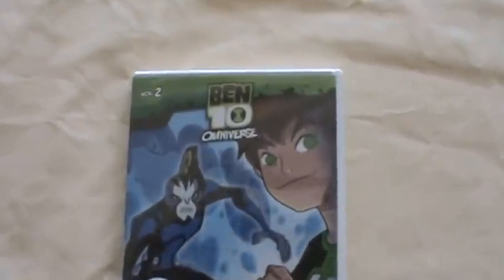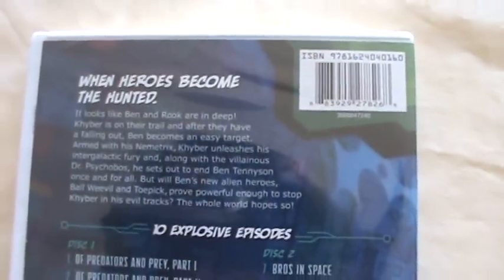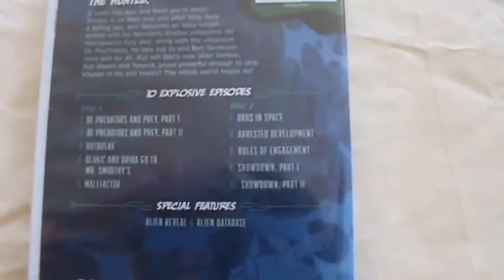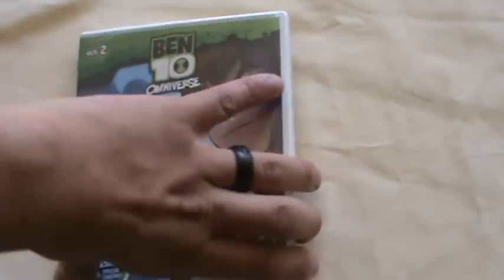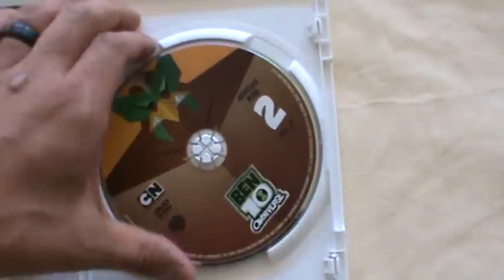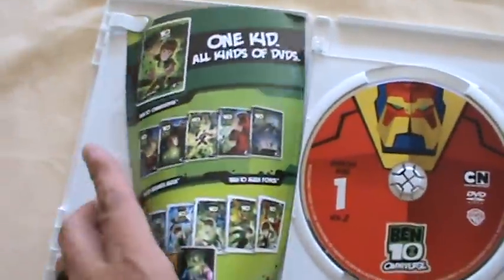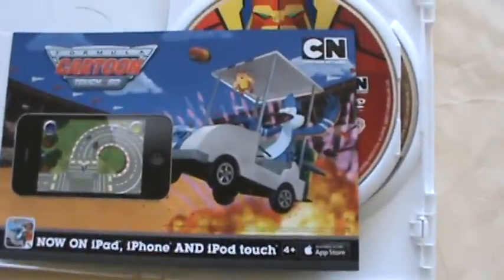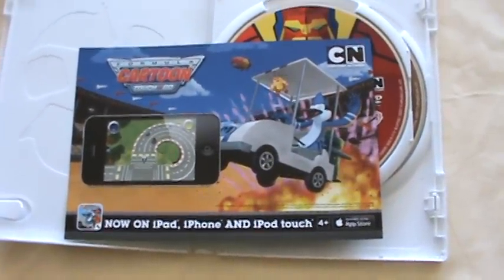Ben 10 Omniverse: Heroes Rise DVD Unboxing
Ben 10 Omniverse vol 2 DVD Set: Heroes Rise
Release Date: July 9, 2013
SRP: $19.97
Special Features: Alien Reveal, Alien Database

Sorry for the hastily spoken DVD unboxing, I have allergies and a short time span to work with.

Heroes Rise is the 2nd volume of Ben 10 Omniverse and the included 10 episodes are set in the original production run's order. They consist of:

1. Of Predators and Prey Part 1
2. Of Predators and Prey Part 2
3. Outbreak
4. Blukic and Driba Go to Mr. Smoothy's
5. Malefactor
6. Bros in Space
7. Arrested Development
8. Rules of Engagement
9. Showdown Part 1
10. Showdown Part 2